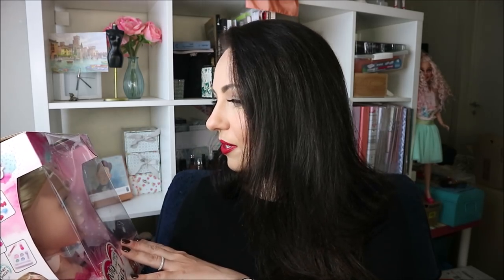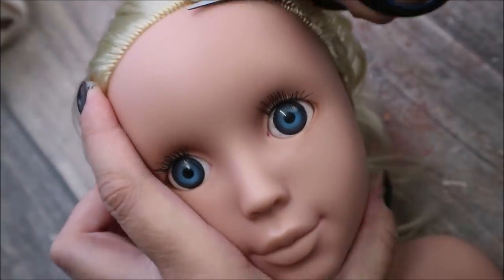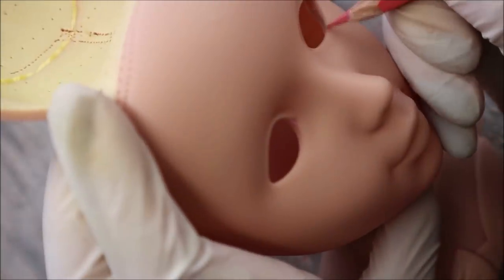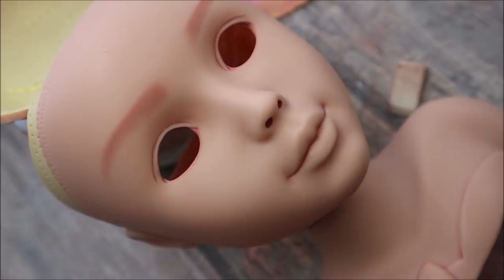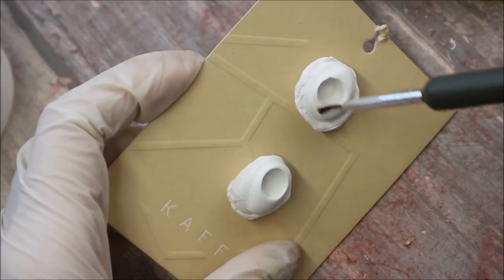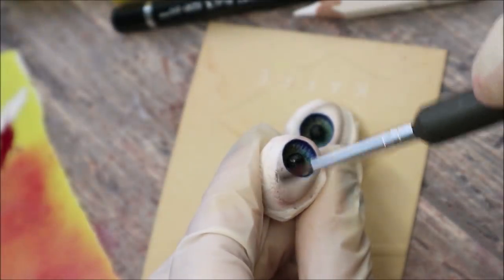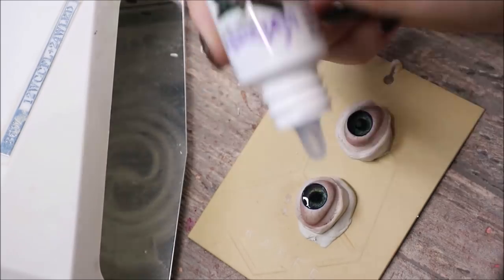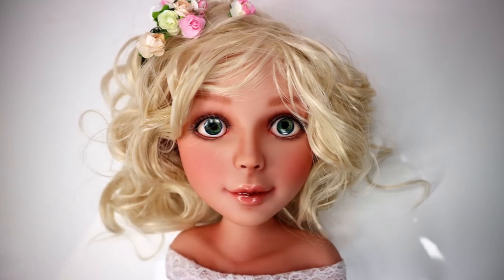MAKING INSERTED RESIN EYES FROM SCRATCH / REPAINTING CUTE BIG DOLL HEAD / Tutorial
Today I will try for the very time to make a pair of real resin eyes for my doll!